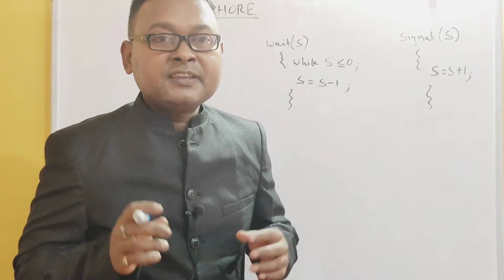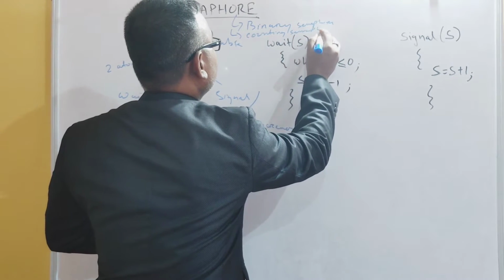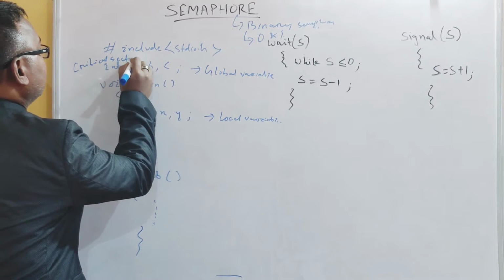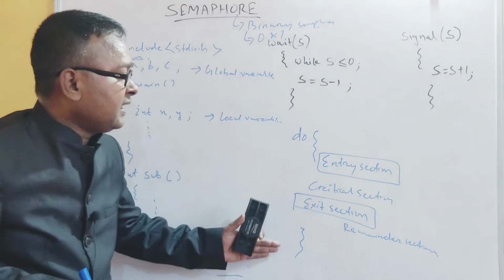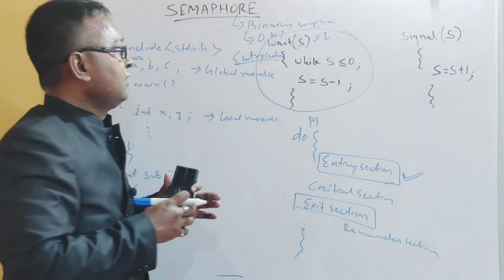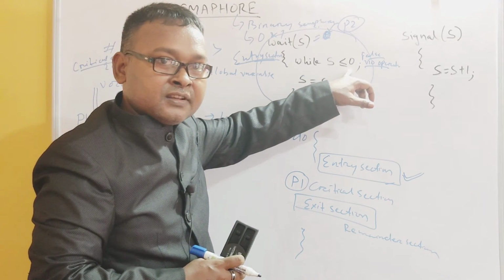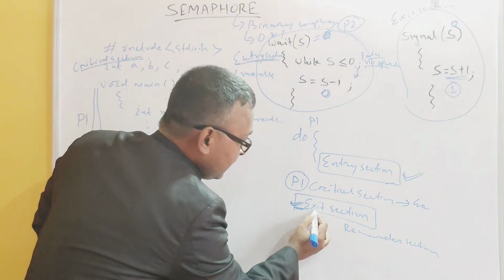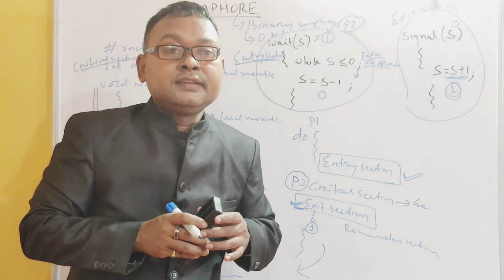Lesson 8: Semaphore with example| Binary Semaphore in Process Synchronization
Semaphores are integer variables that are used to solve the critical section problem by using two atomic operations, wait and signal that are used for process synchronization.

Types of Semaphores
There are two main types of semaphores i.e. counting semaphores and binary semaphores. Details about these are given as follows −

Counting Semaphores:
These are integer value semaphores and have an unrestricted value domain. It ranges from negative ♾️ to positive ♾️. These semaphores are used to coordinate the resource access, where the semaphore count is the number of available resources. If the resources are added, semaphore count automatically incremented and if the resources are removed, the count is decremented.
Binary Semaphores:
The binary semaphores are like counting semaphores but their value is restricted to 0 and 1. The wait operation only works when the semaphore is 1 and the signal operation succeeds when semaphore is 0. It is sometimes easier to implement binary semaphores than counting semaphores.